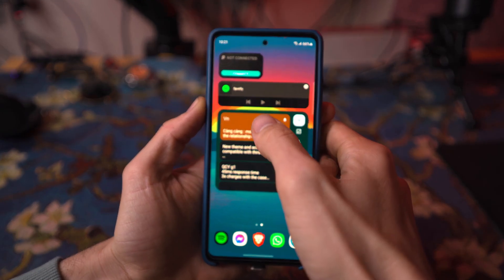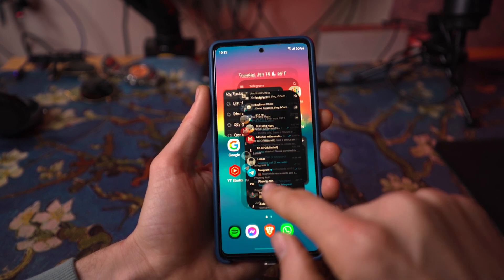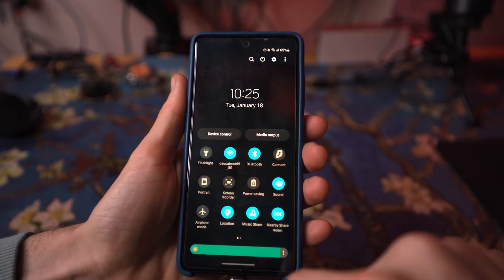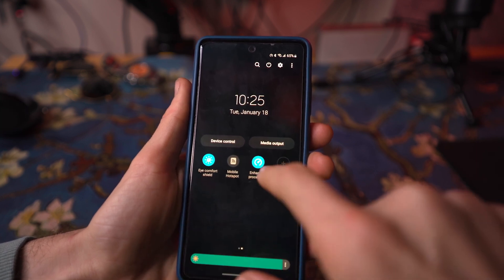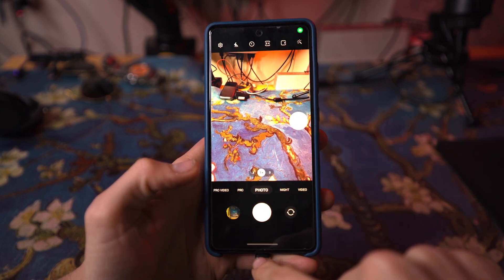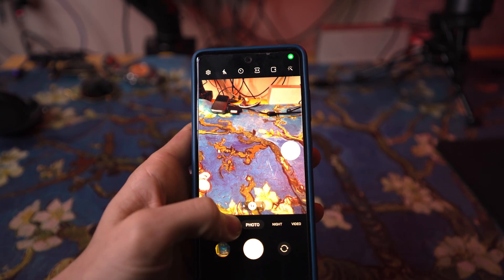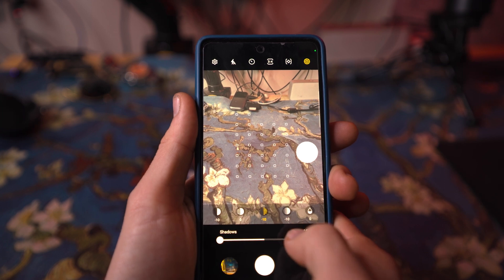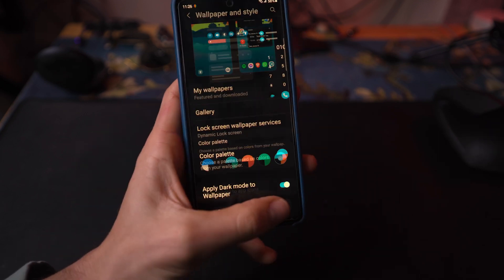Samsung Galaxy S20 FE Android 12 Update With One UI 4.0, New Features Reviewed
The samsung galaxy s20 fe got the android 12 update and i wanted to share the new features that the s20 fe got in the android 12 update. This list of features the s20 fe received in the android 12 update is in no particular order. The headline feature that the samsung galaxy s20 fe got in the android 12 one ui 4 update was the new updated quick settings. Another update to the s20 fe got with the update to android 12 was a few new camera features. Now this isn't a game changer for the camera but the fact that samsung is still adding and updating features on an old phone is awesome.